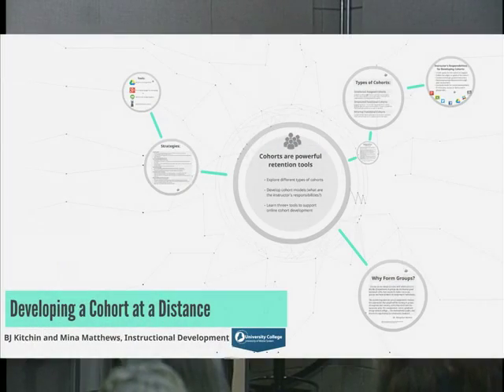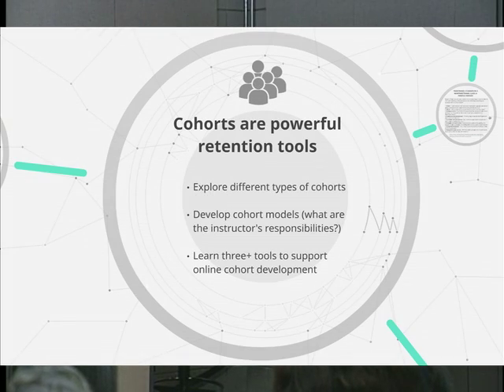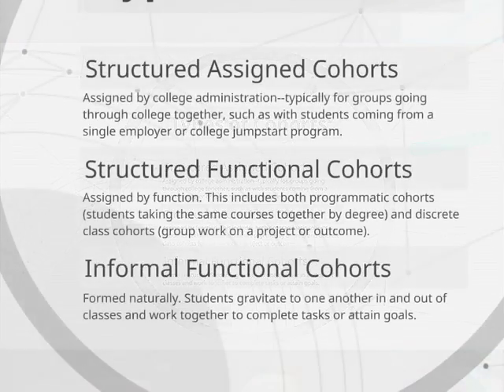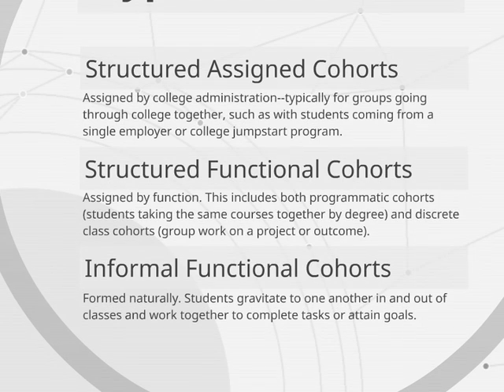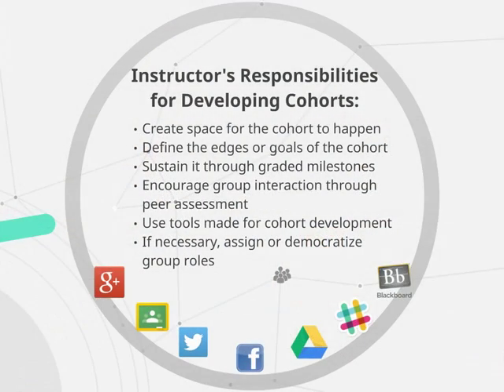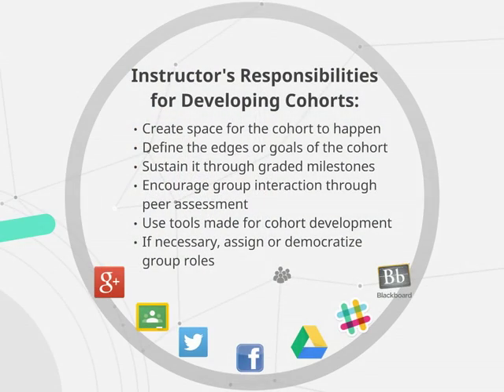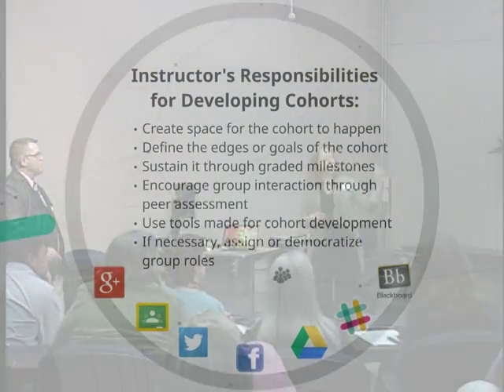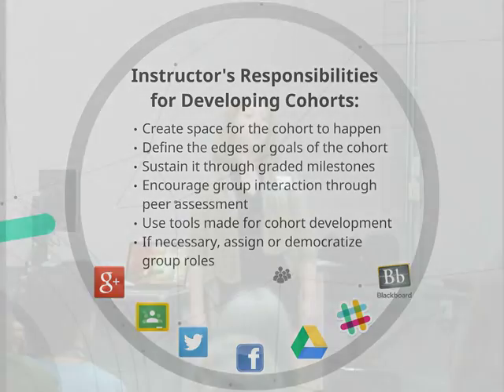Instructional Design for Distance Education: Creating a Cohort at a Distance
Interaction Design & Quality Standards track